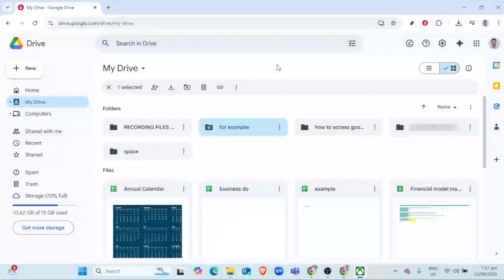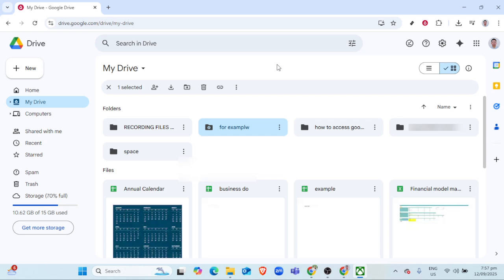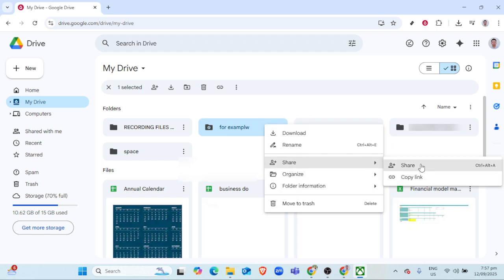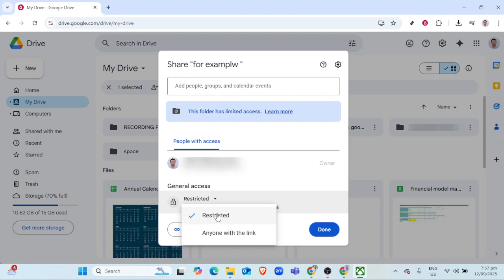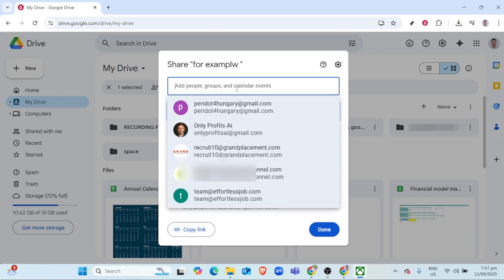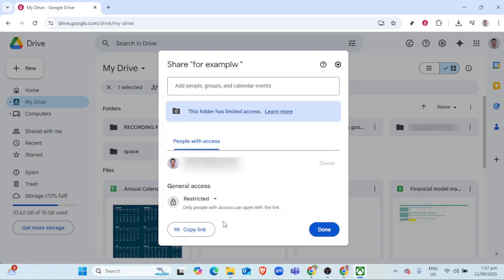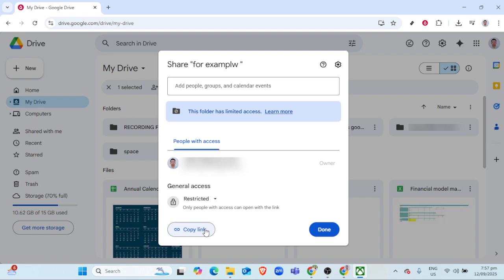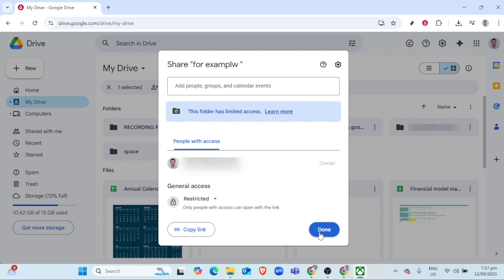How to Create Google Drive Link to Share Files [2025 Guide]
In today's video we cover: google drive, share files, create link, file sharing, google drive tutorial, upload files, cloud storage, online file sharing, google drive tips, how to share, share documents, drive link creation, document sharing, google drive guide, file management, file access, sharing files online, google drive features, file organization